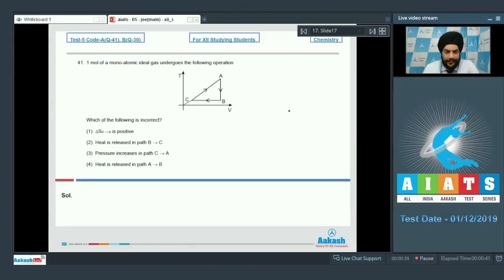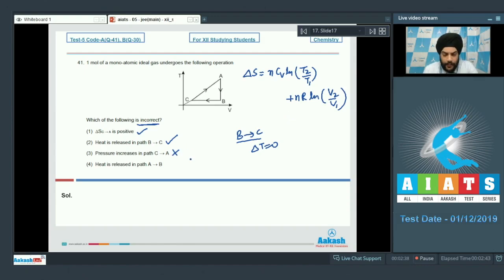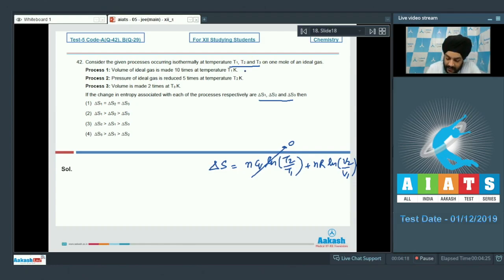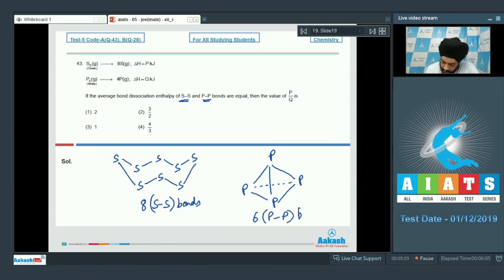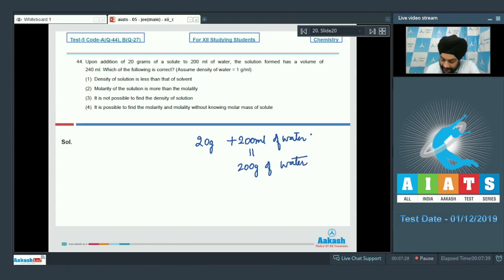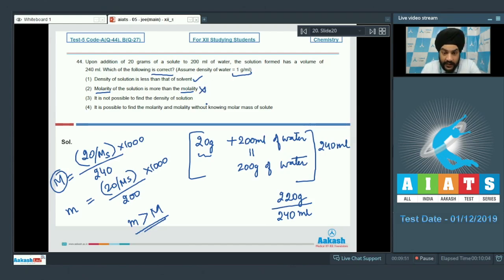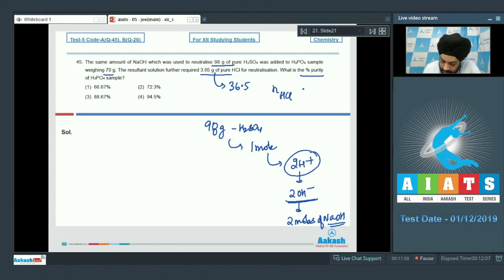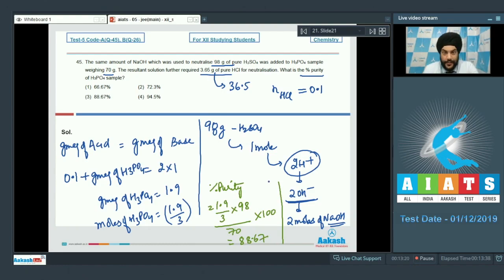AIATS TEST 05 Code A B For XII Studying Students CHEMISTRY JEE Main 2020 Q41 to 45